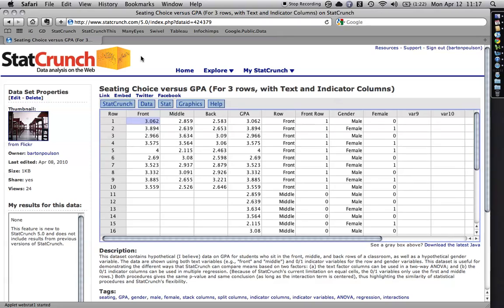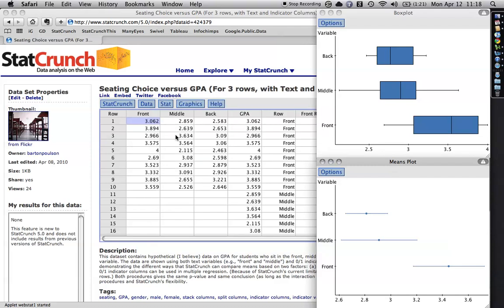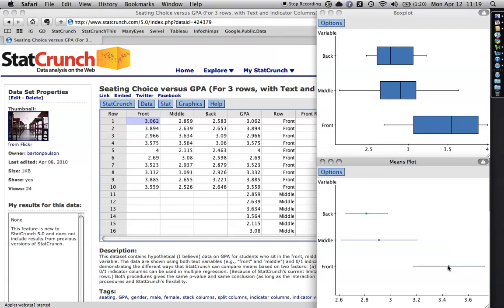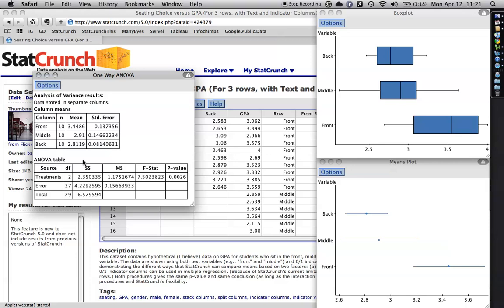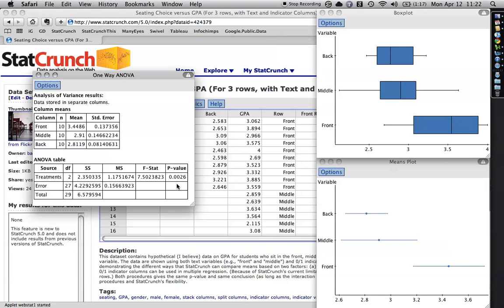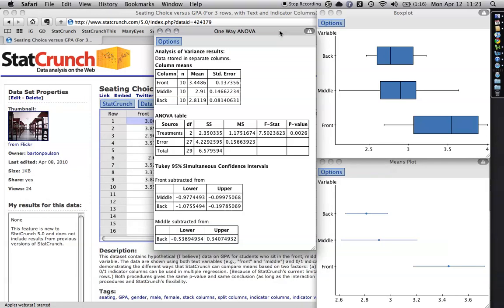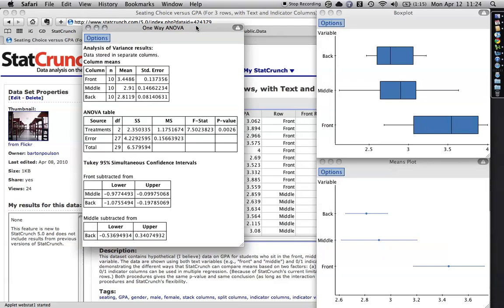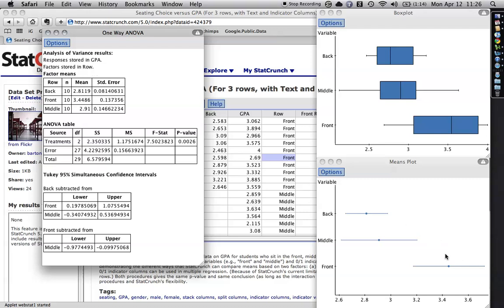Working with StatCrunch: One-Way Analysis of Variance (ANOVA)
This video shows how to use the online statistics application StatCrunch to compare the means of several groups with a one-way analysis of variance (ANOVA). It also shows how to perform post-hoc comparisons using the Tukey HSD (Honestly Significant Difference) test.